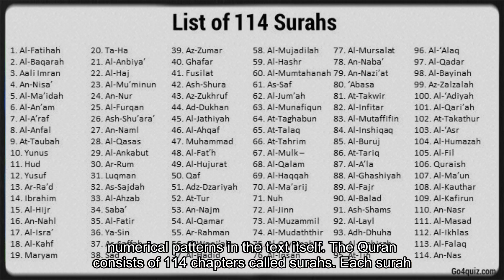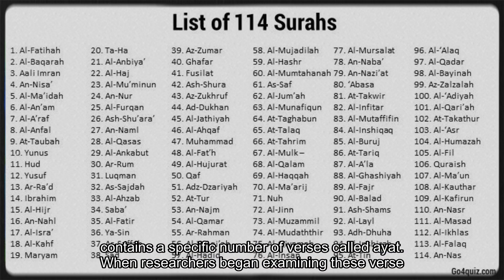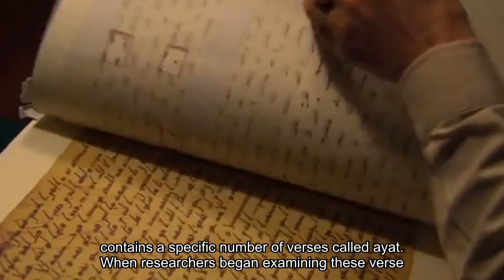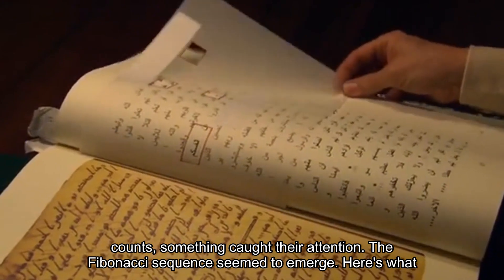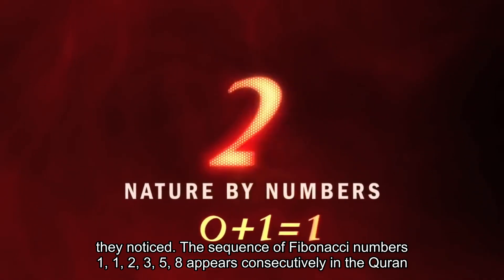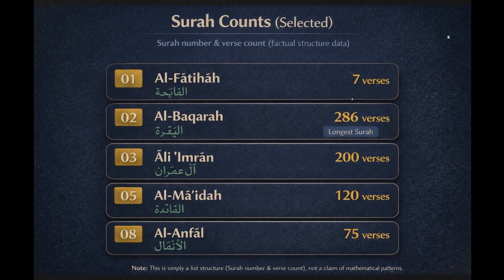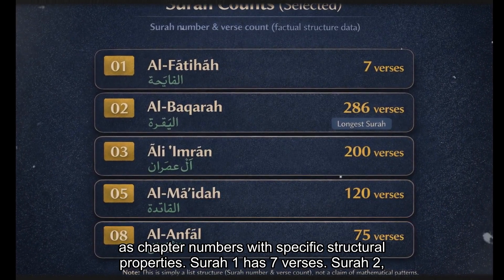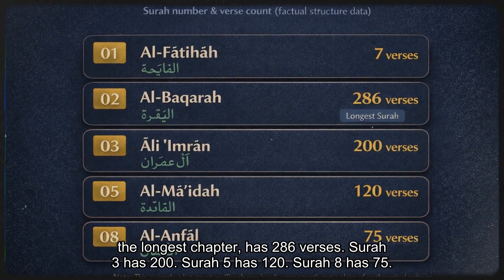The Fibonacci Sequence in the Quran: Unlocking God's Numerical Signature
The Fibonacci sequence appears everywhere in nature—in spirals of galaxies, sunflower seeds, DNA molecules, and seashells. But what happens when this same mathematical pattern appears in the Quran? Is it coincidence, or evidence of divine design?

In this video, we explore the controversial claim that Fibonacci numbers appear in the structure of the Quran's 114 chapters. From the work of Rashad Khalifa to modern numerical analysis, we examine what these patterns might mean.

🔢 WHAT YOU'LL DISCOVER:
- What the Fibonacci sequence is and why it appears in nature
- The golden ratio (phi = 1.618) and its significance
- Claims of Fibonacci patterns in Quranic chapter structure
- Word frequency analysis in the Quran (day=365, month=12)
- Scientific vs. theological interpretations
- Whether patterns prove intentional design

⚖️ WE EXAMINE BOTH PERSPECTIVES:
Science sees emergent complexity and mathematical inevitability. The Quranic worldview sees intentional order and divine signature. We present both cases fairly.

📖 QURANIC VERSES DISCUSSED:
- Surah Al-Qamar (54:49) - "All things created with predestination"
- Surah Ar-Rahman (55:7) - "The heaven raised with balance"

🧬 FIBONACCI IN NATURE:
- DNA molecules: 34 x 21 angstroms (both Fibonacci numbers)
- Nautilus shell spirals
- Galaxy formations
- Human body proportions
- Flower petal arrangements

🤔 THE CORE QUESTION:
Does mathematical order point to mathematical inevitability, or to a conscious designer? Can patterns in sacred texts be verified objectively, or are we pattern-seeking creatures finding meaning where none exists?

This video doesn't claim to prove anything definitively. Instead, it invites you to think carefully about the relationship between mathematics, nature, and sacred texts.

📚 SOURCES & FURTHER READING:
- Leonardo Fibonacci's Liber Abaci (1202)
- Rashad Khalifa's numerical analysis (1973)
- Islamic scholarship on Quranic structure
- Mathematical patterns in nature studies

💬 DISCUSSION QUESTIONS:
What do you think? Are these patterns evidence of design, or examples of human pattern-recognition? Share your thoughts respectfully in the comments.